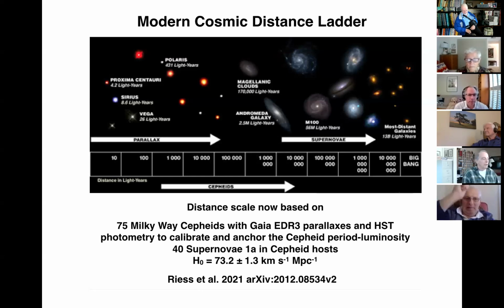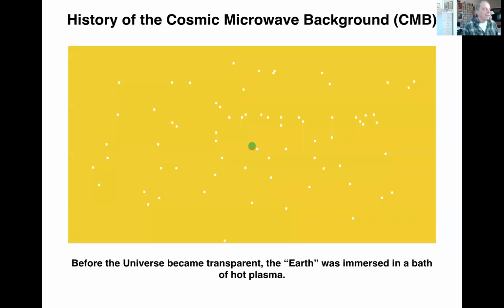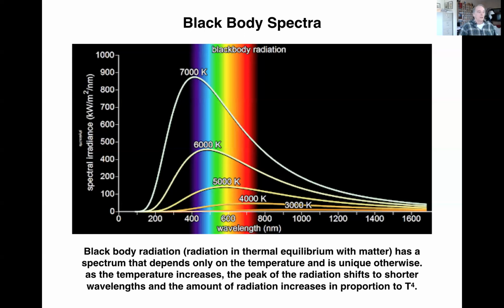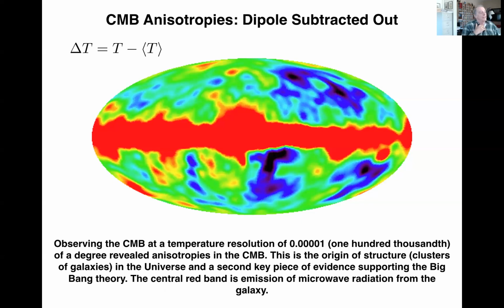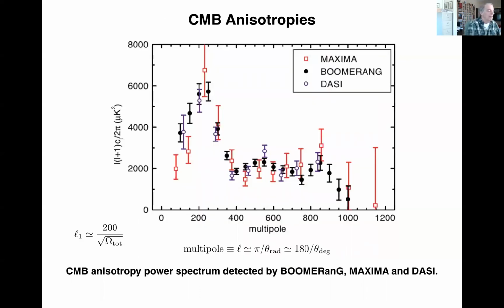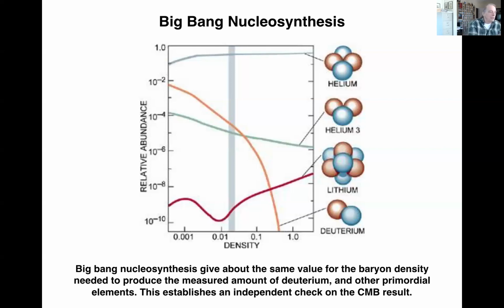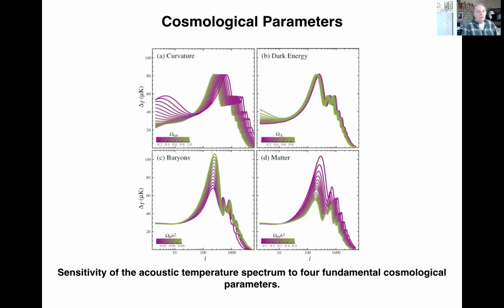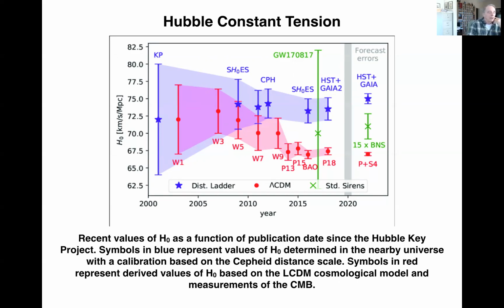Two non convergent methods of the Hubble Constant II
The second experimental approach to determining the (non-constant) Hubble constant.